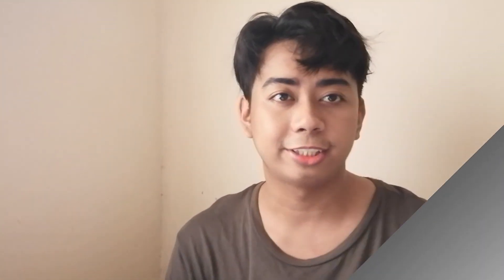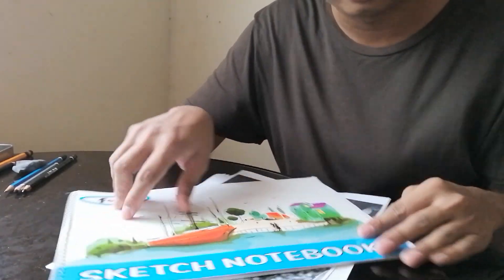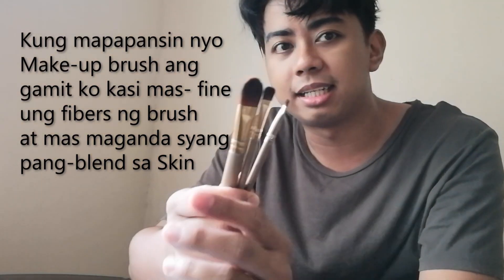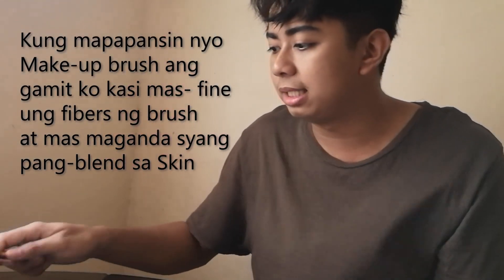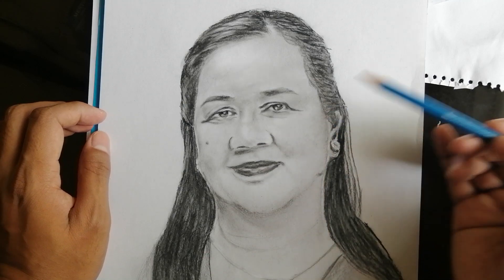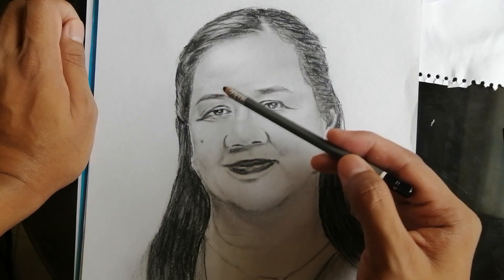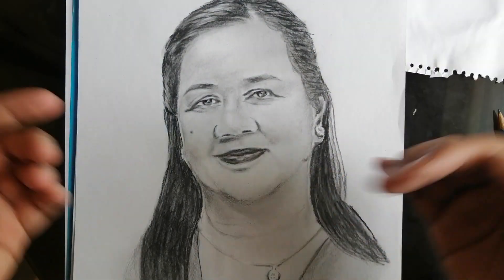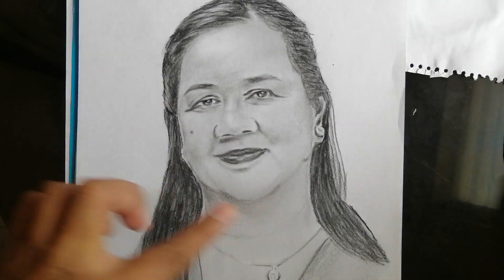VLOG#5 ART VLOG: CHARCOAL DRAWING w/ TUTORIAL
VLOG#5
ART VLOG: CHARCOAL DRAWING na may konting tutorial!
Using 3 pencils and 3 Make-up brushes.
If you have something to tell just leave a message in the comment section.
Watch na! Hope you like it guys. Thank you!